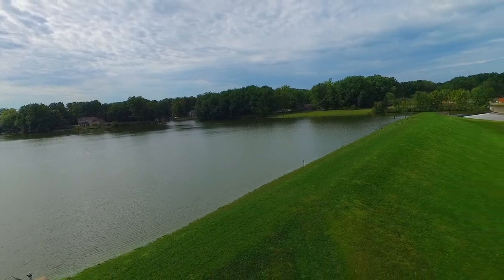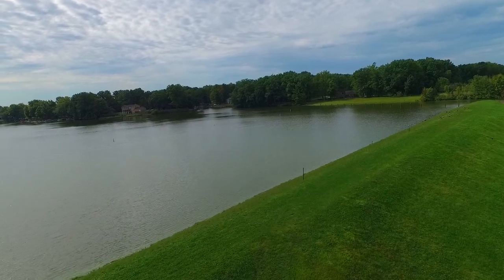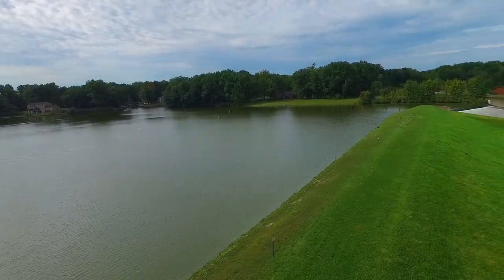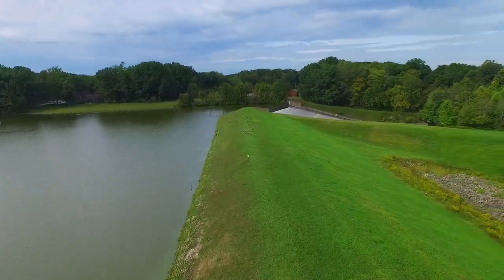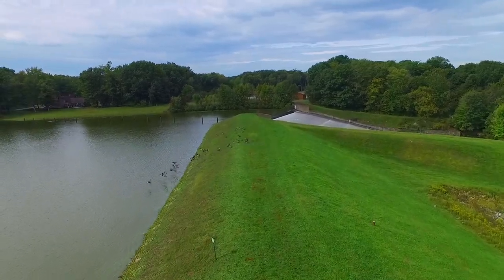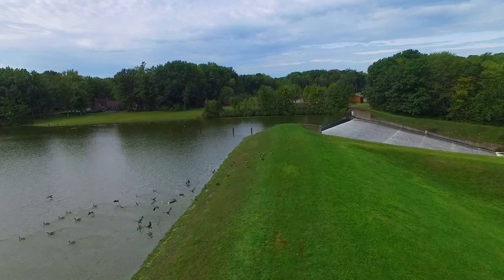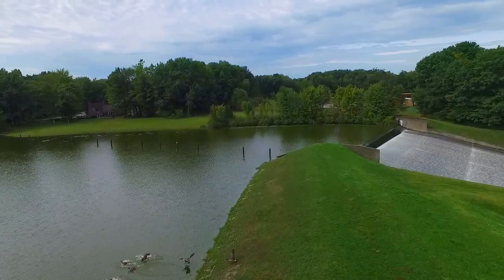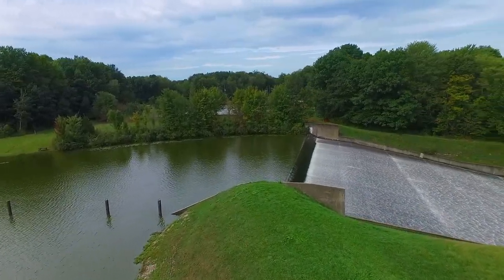P3A - Roaming Shores Lake (9-15-19)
This video, shot with the DJI Phantom 3 Adv., gives a look at Roaming Shores Lake, also known as Lake Roaming Rock. The village surrounding it is called Roaming Shores, population 1500. Very laid back living on the lake, with opportunities for parties, fishing, jet skiing, etc. Enjoy the views and the adventure!